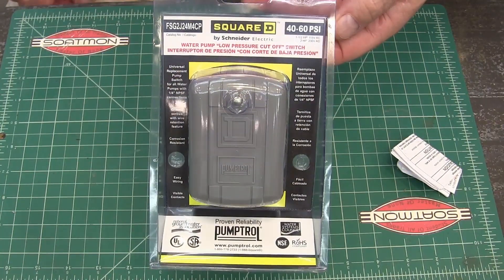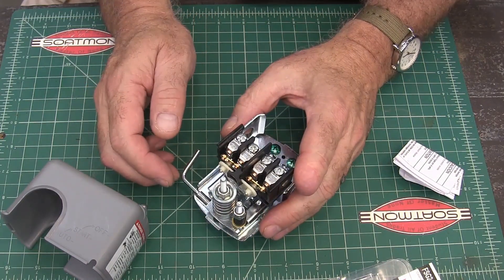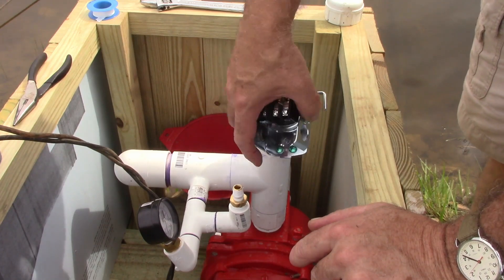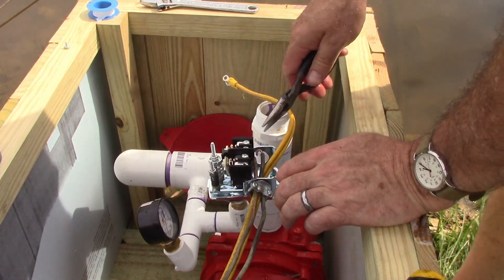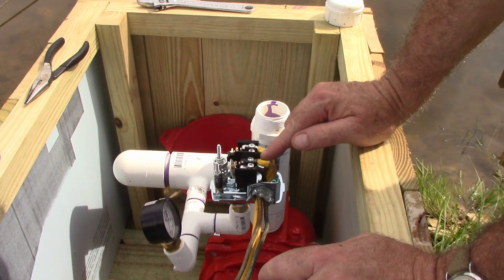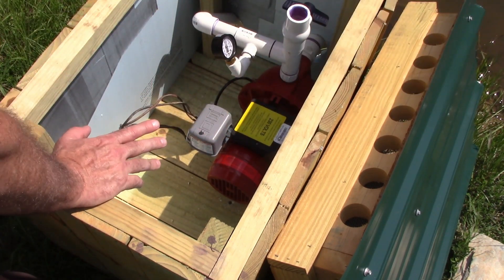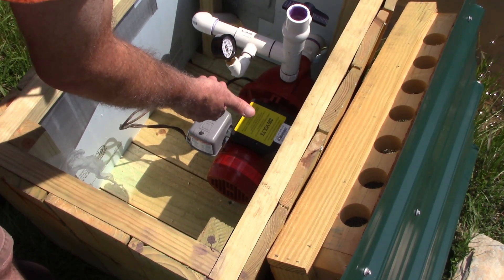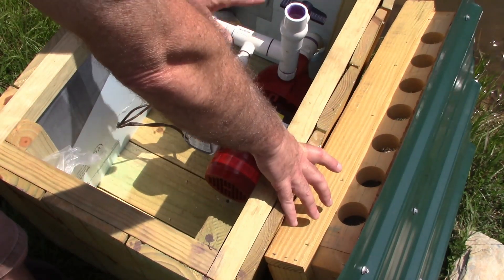Square D Pumptrol Pressure Switch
Installation of a pump pressure switch with low pressure protection for your pump.

Pumptrol Pressure Switch

High Pressure Pump

High volume Low Pressure Pump